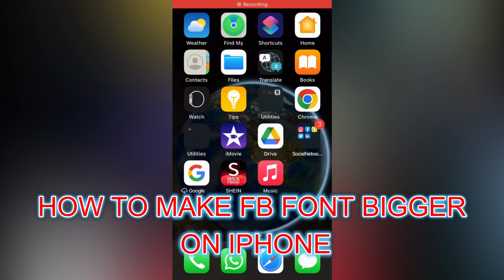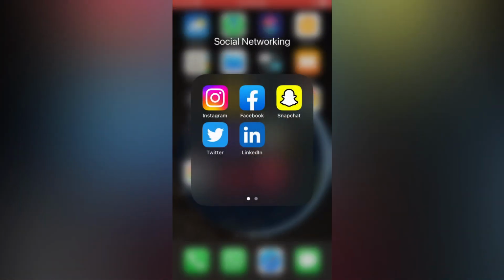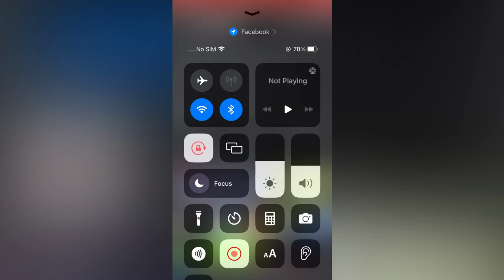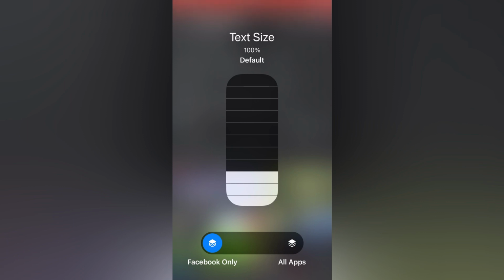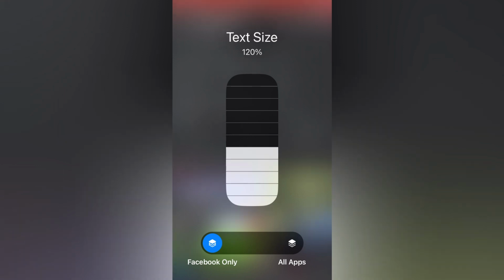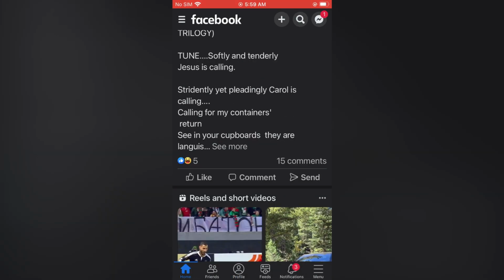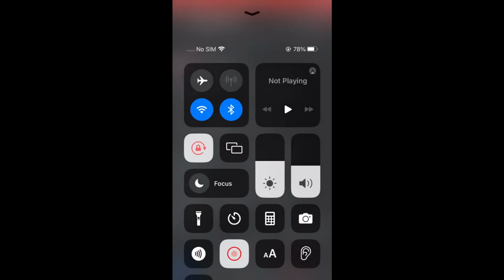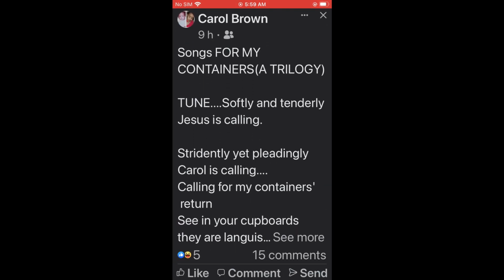HOW TO MAKE FB FONT BIGGER ON IPHONE